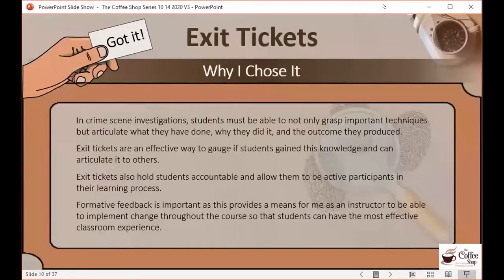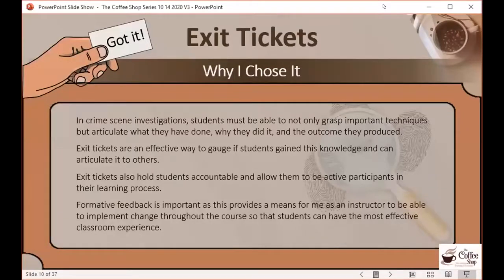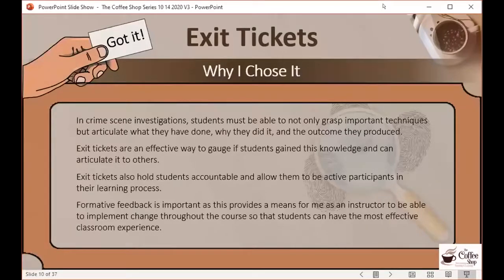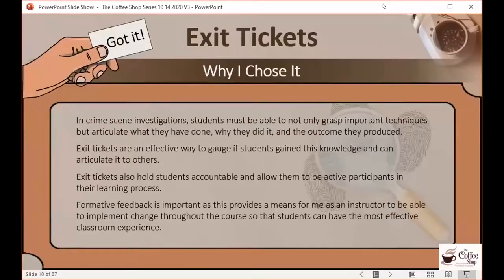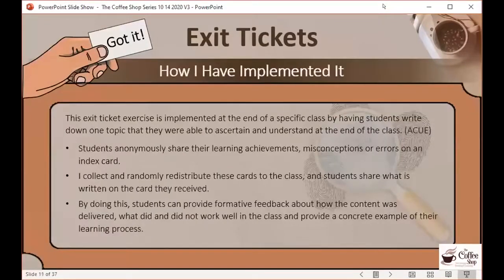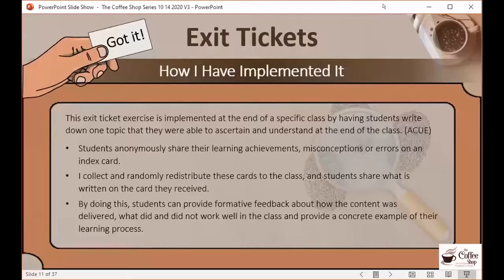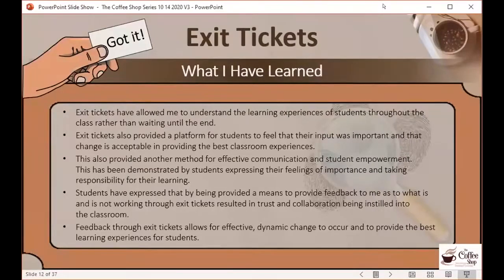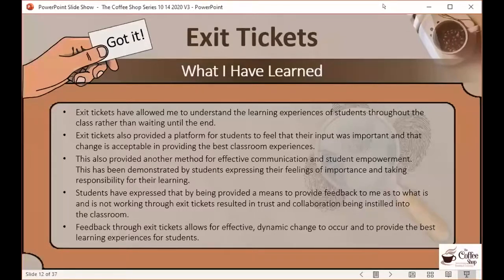Exit Tickets - Sharon Plotkin, Miami Dade College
An exit ticket is an ideal method of formative assessment in which professors get a quick glimpse on how well students understood a specific topic or learning objectives. Professor Sharon Plotkin from Miami Dade College details how she uses exit tickets in her criminal justice courses.